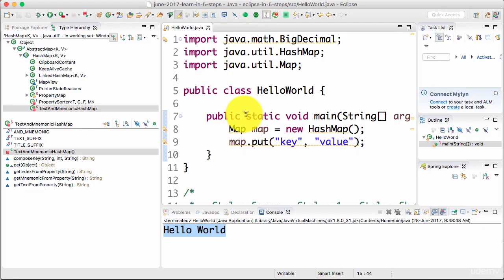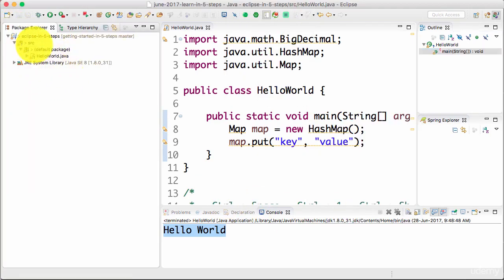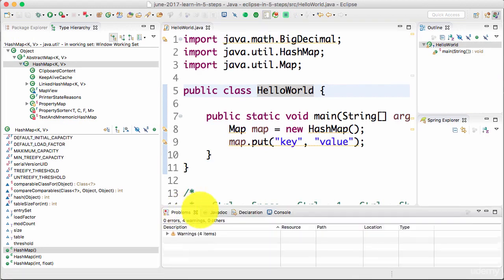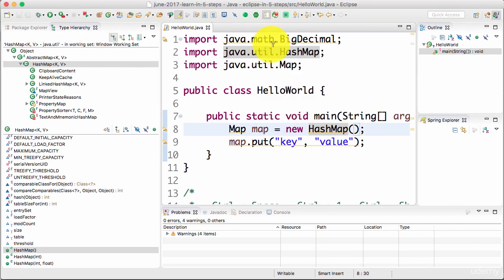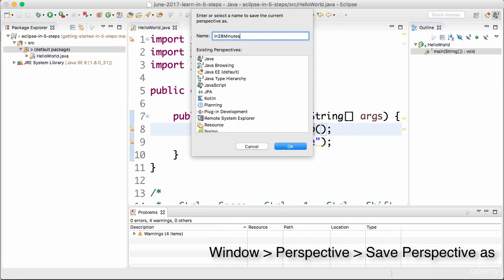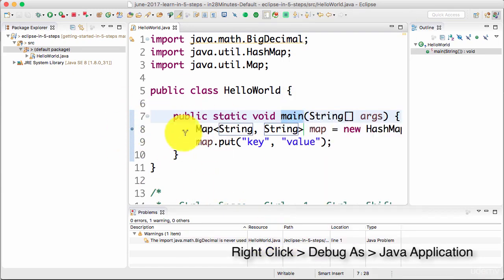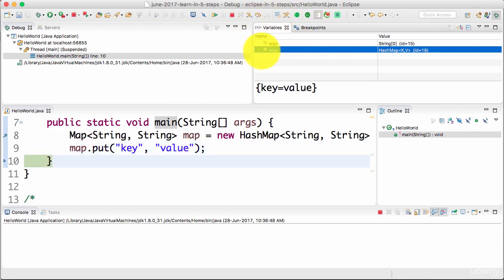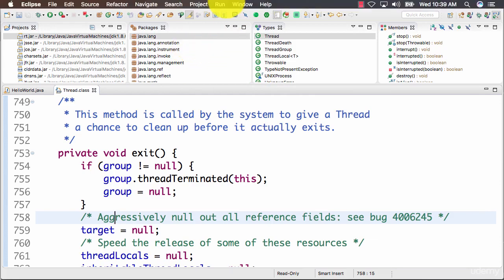Spring framework Tutorial (022 Step 3 Views and Perspectives)